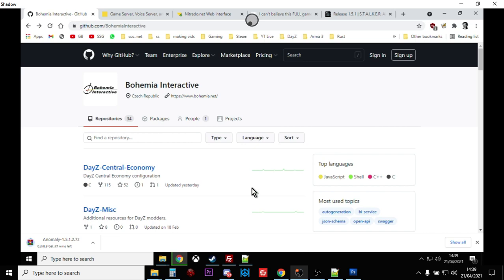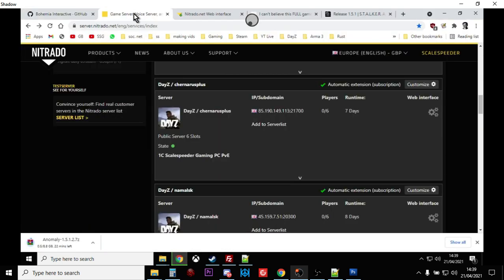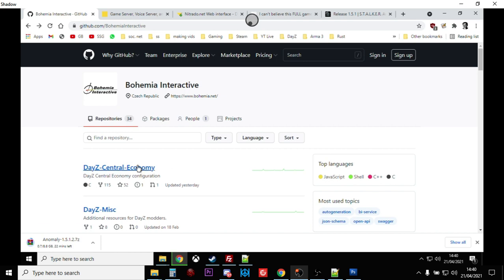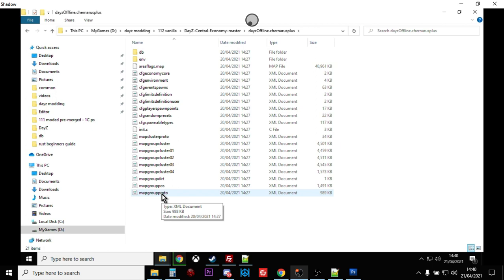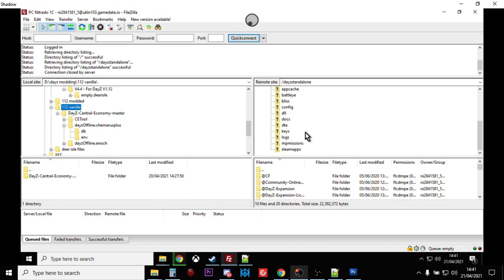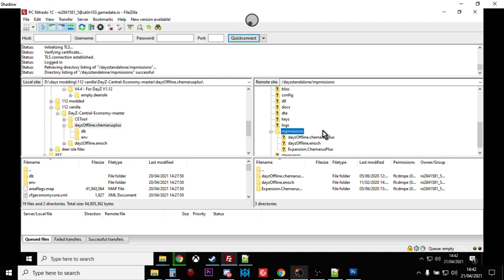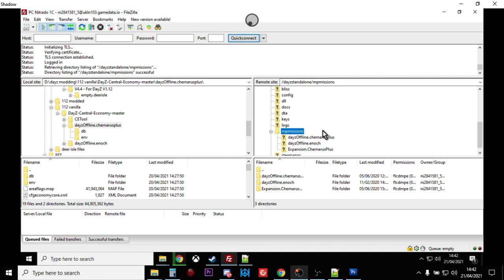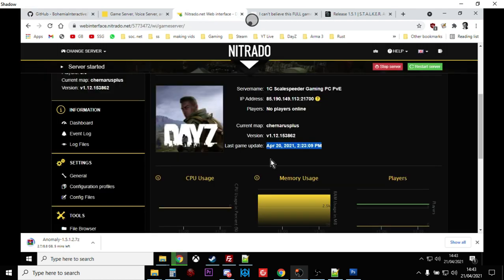Where To Find & How To Download DayZ Vanilla 1.12 Files & Update Your Nitrado PC Community Server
Thanks, Rob.